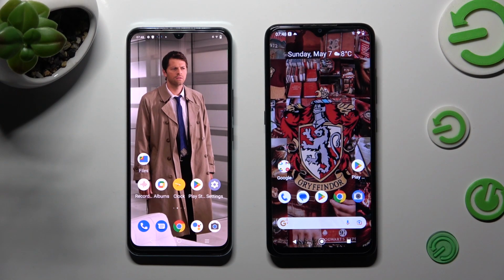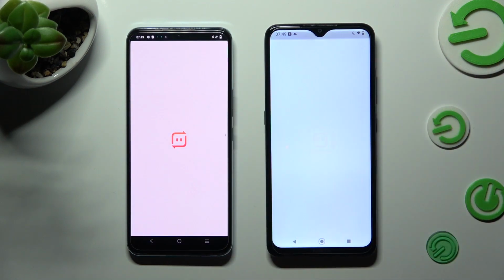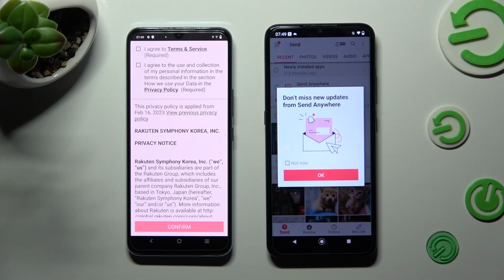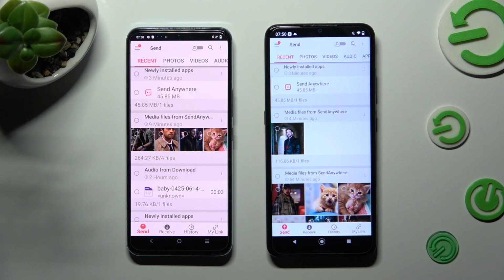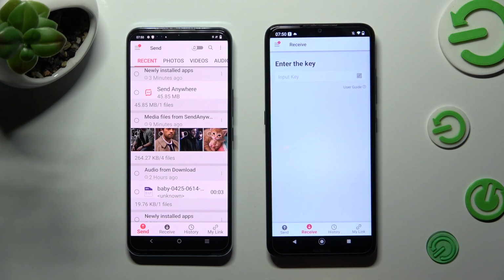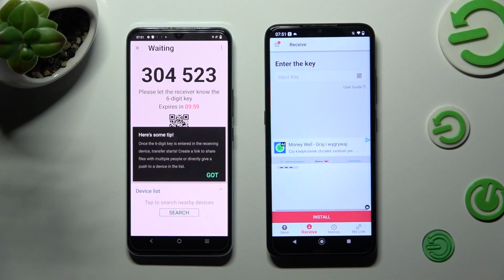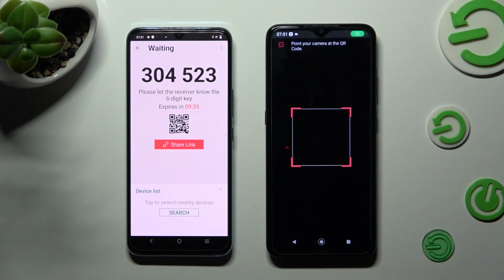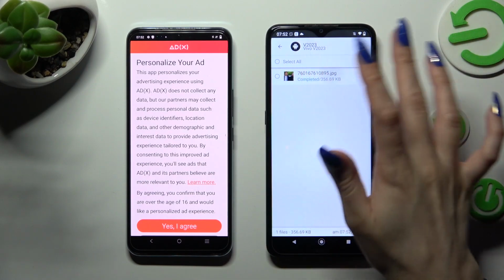Transfer files from Vivo iQOO U5x to an Android Device – Send anywhere App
Hi there! Have you ever been wondering how you can transfer files from your Vivo iQOO U5x to some other Android Smartphone? In today's video we're going to show you how you can transfer files from your Vivo iQOO U5x to some other Android smartphone just in a couple of simple steps. In case if you wish to buy yourself some new Android Smartphone, but don't know how you can transfer your old files from your previous Vivo iQOO U5x, then we're coming for help! So in a case like that, all you need to do is just watch this short video to the end, follow the instructions provided by our specialist and try to perform this operation yourself on your Vivo iQOO U5x.

How to use the send anywhere app on an Android device? How to transfer files instant on an Android smartphone? How to move Vivo iQOO U5x memory to Android phone? How to share data between Vivo iQOO U5x and Android device? How to send data from Vivo iQOO U5x to Android phone? How to share Samsung files with multi-people? How to transfer data to Android phone without network access? How to transfer data to a specific device?